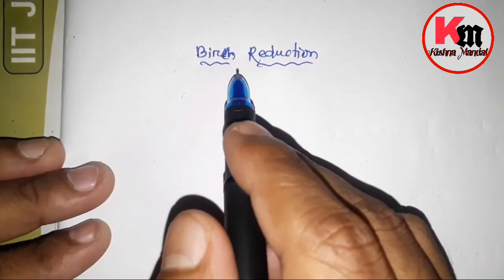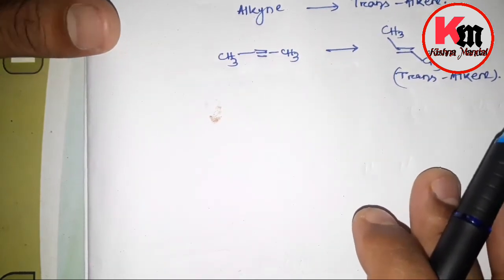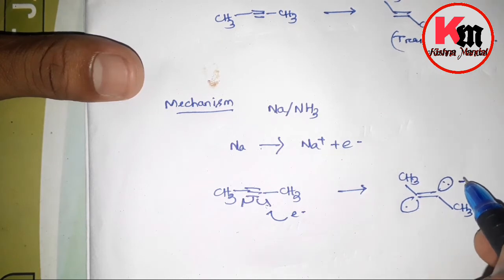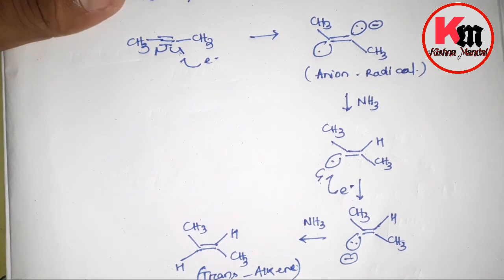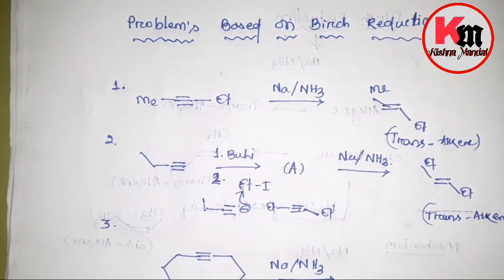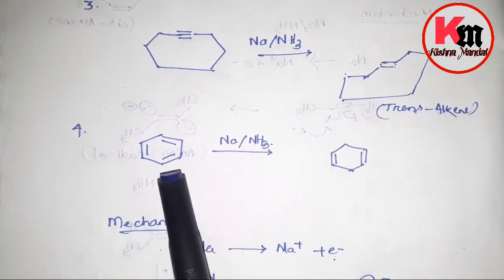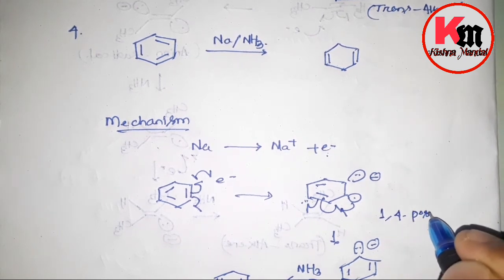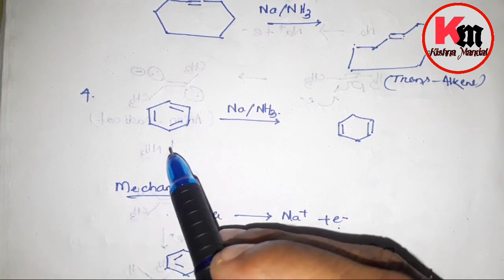Birch Reduction II Reduction Part 1 II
This is reduction part 1 of Birch Reduction. In next class on words, We will see Birch Reduction Part 2 and other reducing agents. This is important for JEE and NEET point of view.